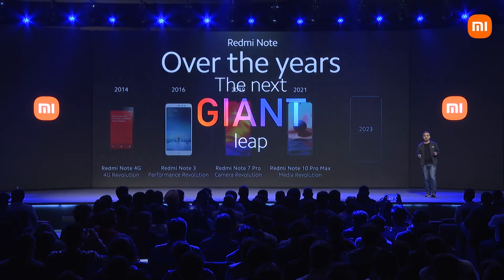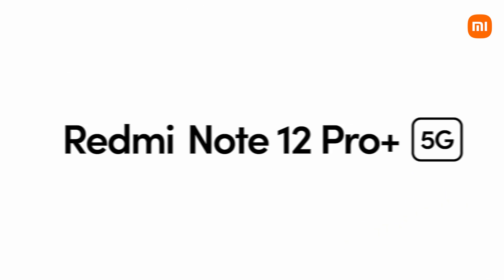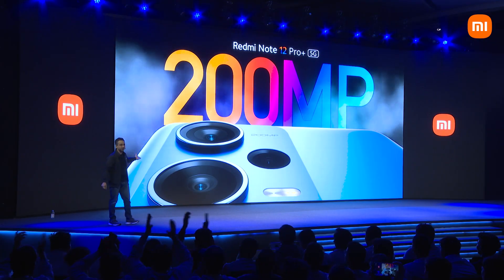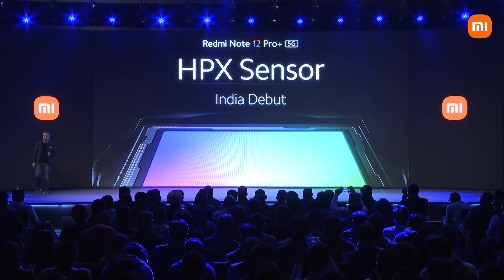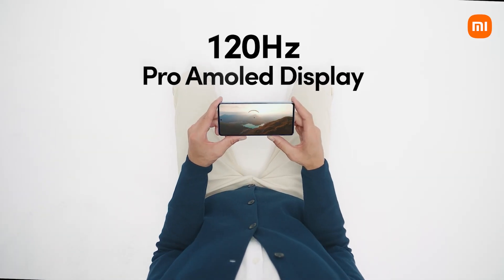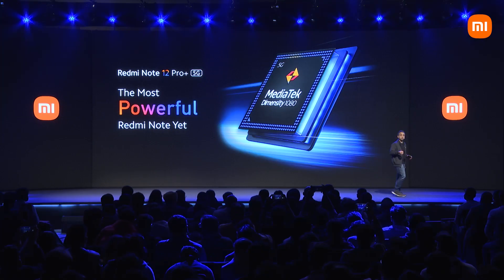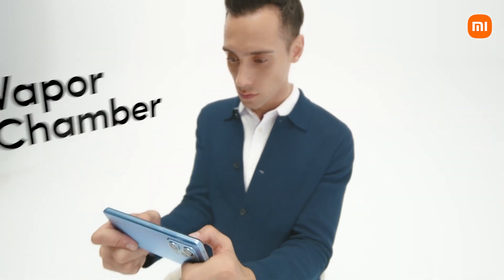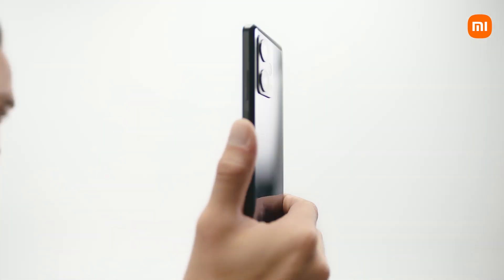Redmi Note 12 Pro+ 5G Launch Recap in 60 Seconds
In case you missed it, here's the RedmiNote12ProPlus launch event recap for you.